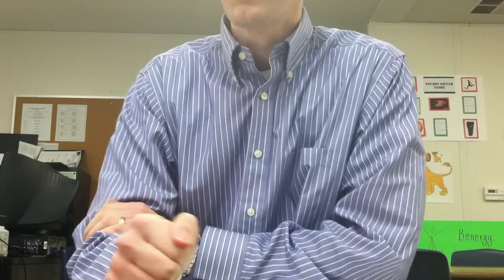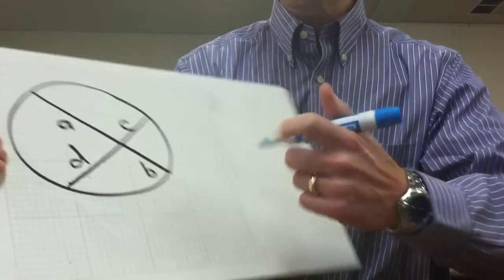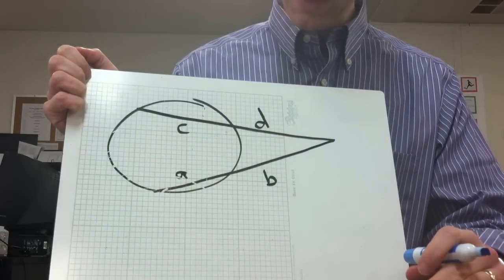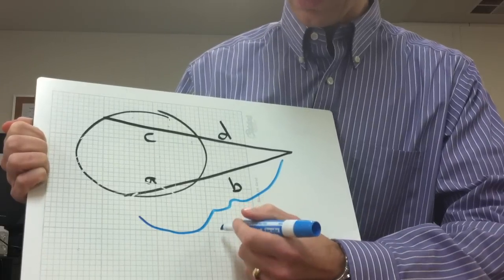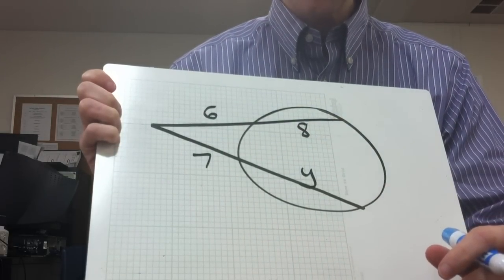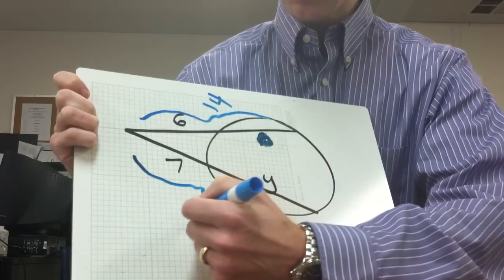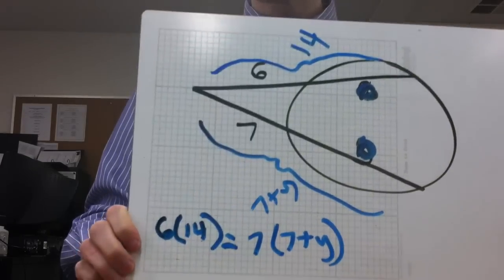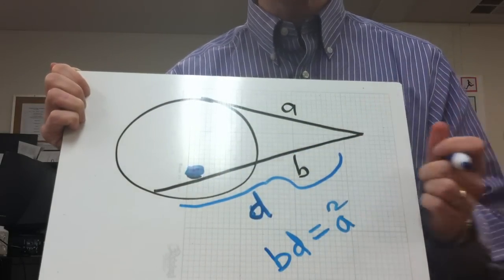Video 6 11-4 Segments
This video addresses the second half of lesson 11-4 in your book.  I explain how to find missing segment measures formed by secants and tangents.  Remember, if the vertex is outside of the circle, you multiply the outside portion by the entire segment length.
Assignment:  9-7 Study Guide and practice worksheet.  Pg 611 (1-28)